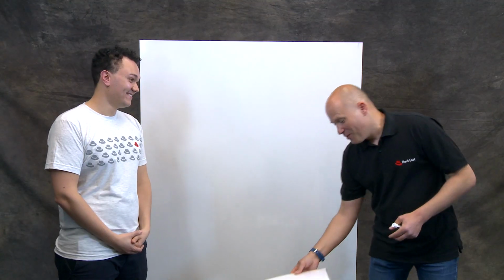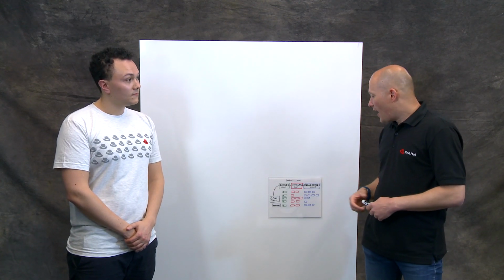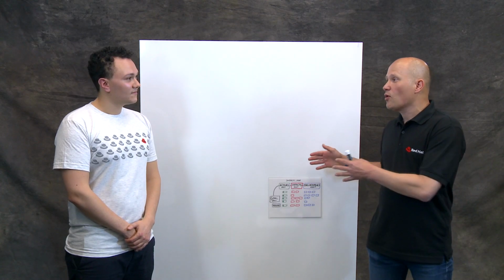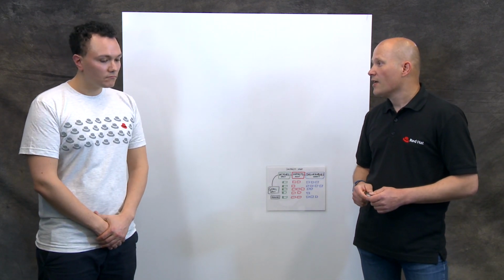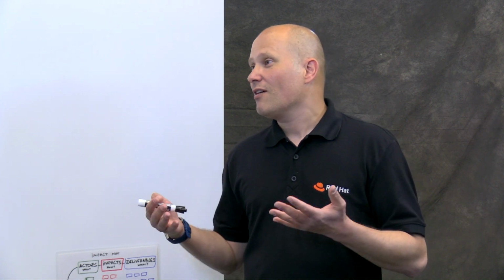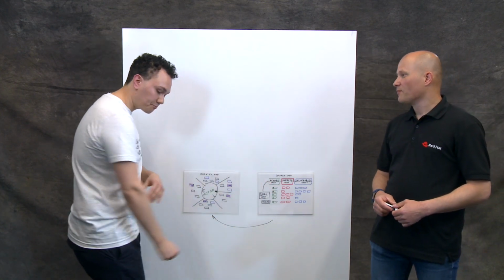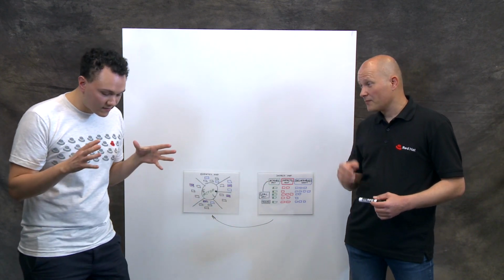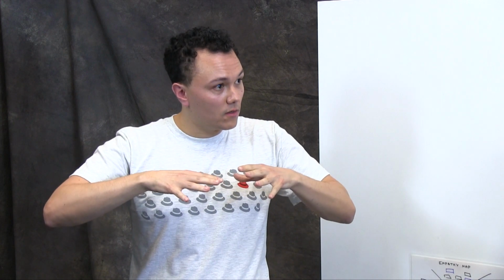Product development with enterprise DevOps teams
How do you include all your team members in product design? And how do you encourage participation and innovation? Red Hat® Open Innovation Labs work with enterprise DevOps teams to help them turn ideas into successful products, including input from the whole team. Watch this 5-minute whiteboarding video  to learn more about the product development process. Presenters: Val Yonchev & Riley Ghiles Ikni